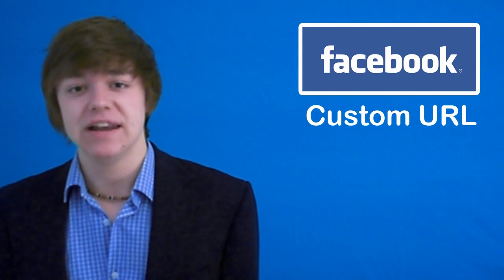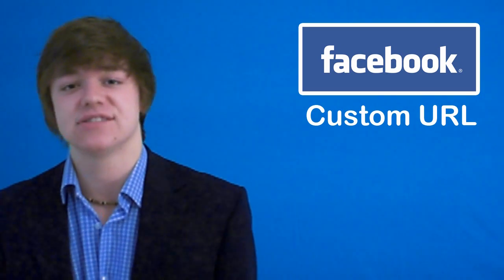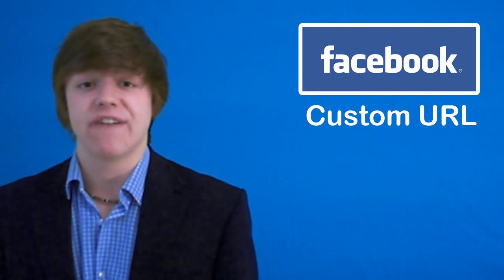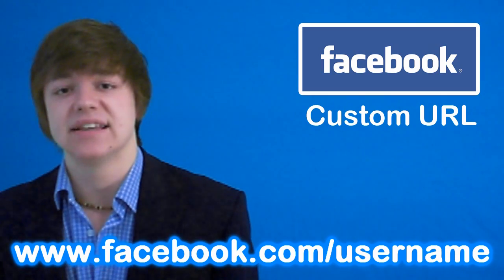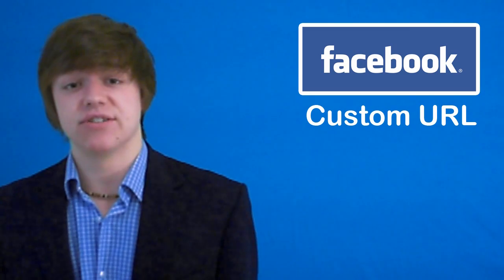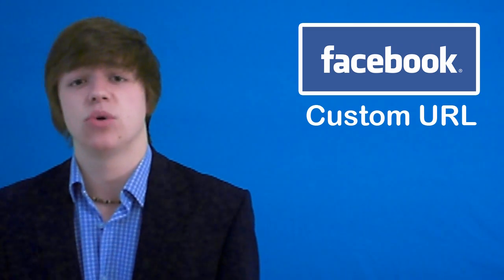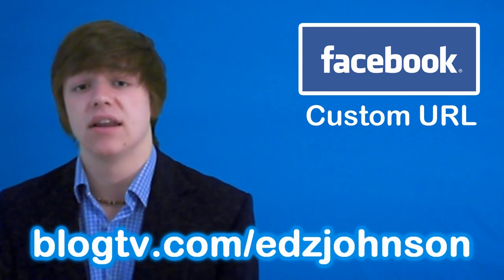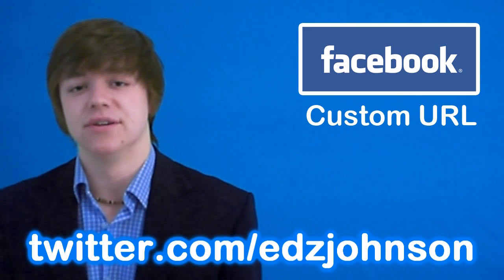Facebook Custom URL Website Addresses